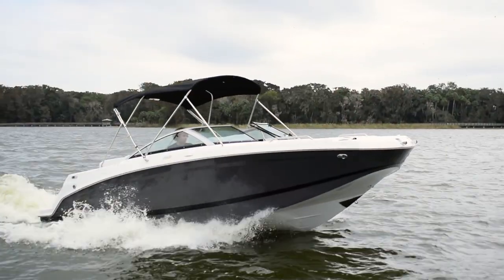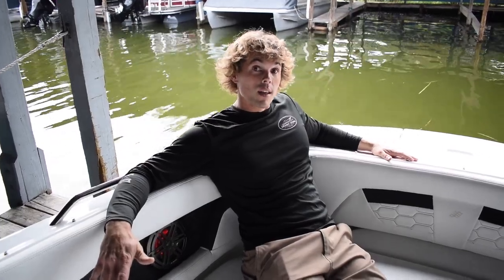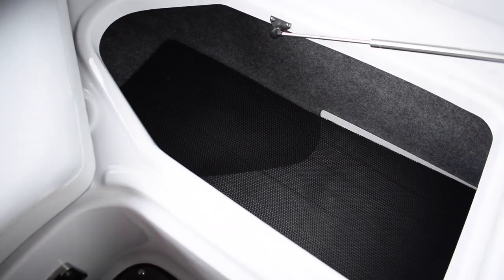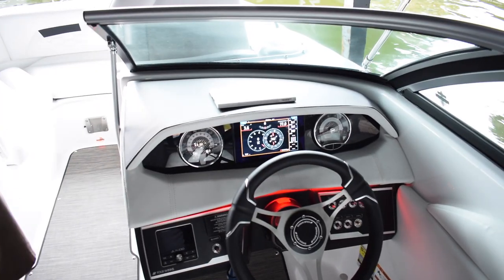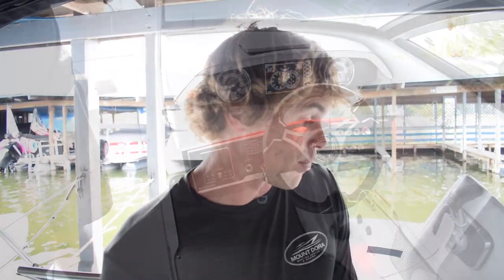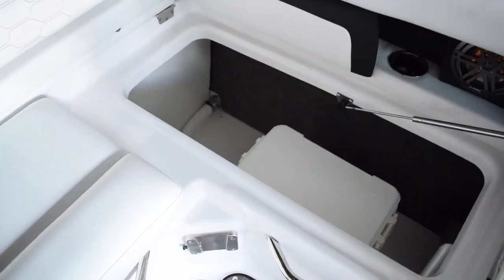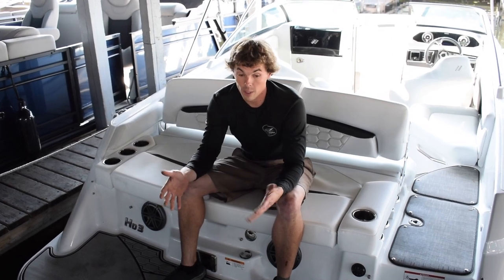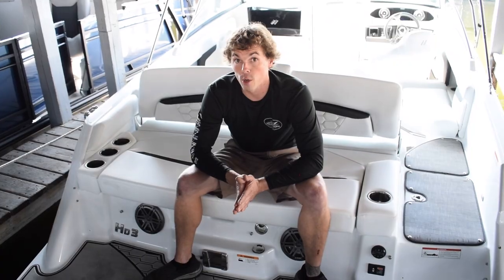2023 Four Winns HD3 (Boat Share Boat)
What is Boat Share??

Boat Share is a 24-month all-cost included leasing program. As the name implies, a boat will be shared with you and three other families, guaranteeing availability for each, one weekend per month.

The boat will be available to any of the four users any other time by reservation. The boat will be stored, cleaned, and maintained by MDBC. All these costs, in addition to insuring the boat, will be included in the monthly lease payment. Boat Share is a “Saver” in a few different ways.

For example, This gorgeous 24′ deck boat hybrid takes all of the things you love about traditional deck boats, and pairs them with the unbeatable performance and handling of bow riders. The HD series is truly the best of both worlds! Already loaded with standard features, we added a few more:

Underwater Lighting
GPS Plotter
LX Package
SLX Package
Transom/ Bow Shower
Premium Sound Package
Galvanized Tandem Axle Gatorhyde Trailer upgrade
Spare Tire w/ Mount

This boat can be seen and used on Boat Share on display at Mount Dora Boating Center and Marina. If you’d like to schedule a time to come over and check it out please give us a call at